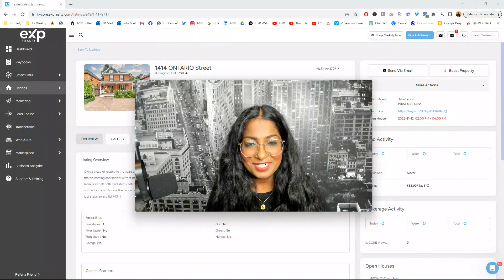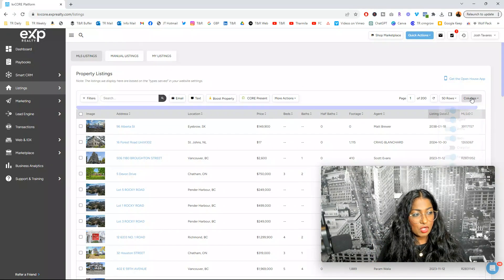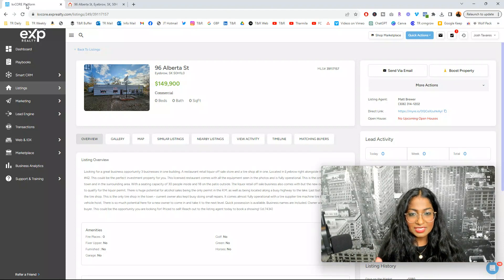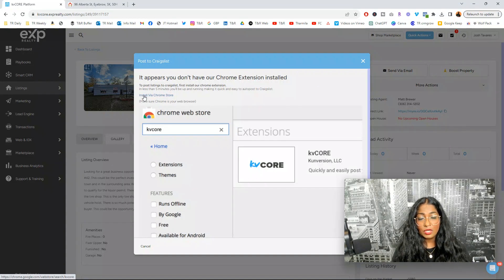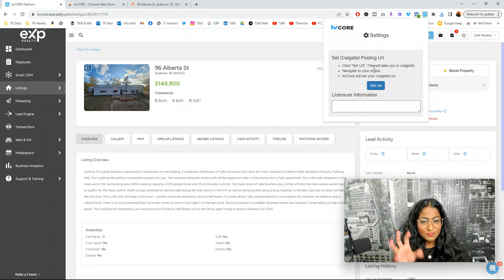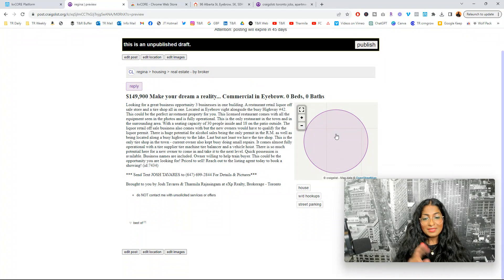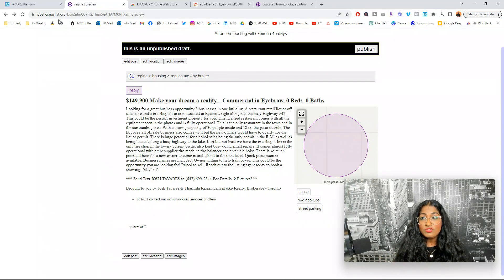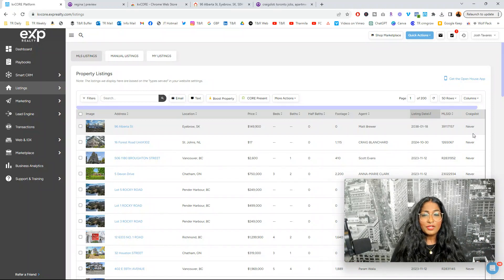Get CRAIGSLIST LEADS for FREE using KVCORE CRM - Adding The Craigslist Chrome Extension to KVCORE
Learn how to get CRAIGSLIST LEADS for FREE using KVCORE CRM - Adding The Craigslist Chrome Extension to KVCORE

💻 Social Media Content Platform - Social Media Done For You 🔗 KARUVI SOCIAL 🔗

THARMILA RAJASINGAM
Real Estate Agent at eXp Realty • Real Estate Marketer • Real Estate Investor

✔ FREE access to 5 PRIVATE mastermind calls weekly